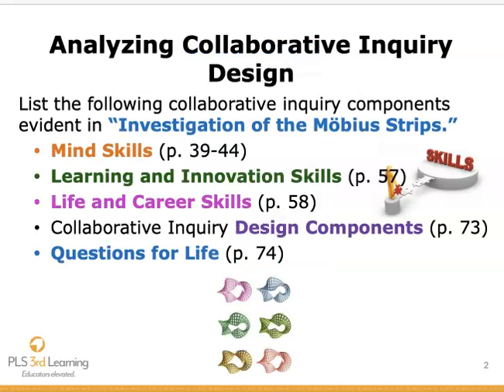CIS - Section 2: Part 2 Analyzing Collaborative Inquiry Design